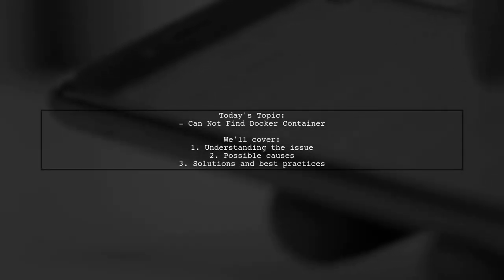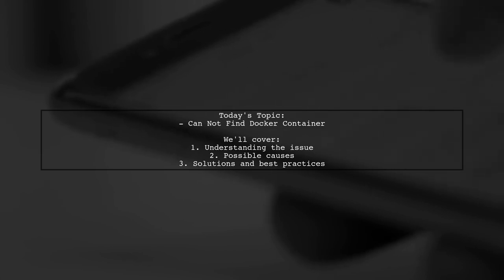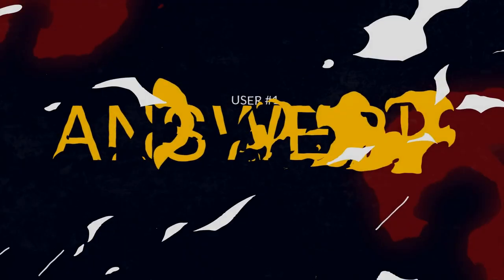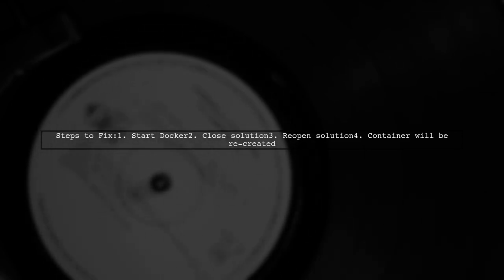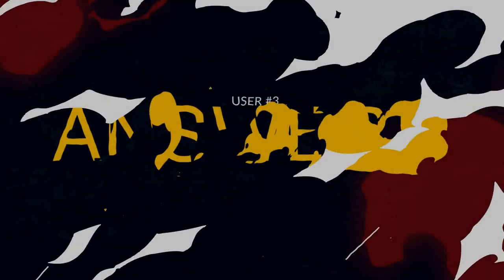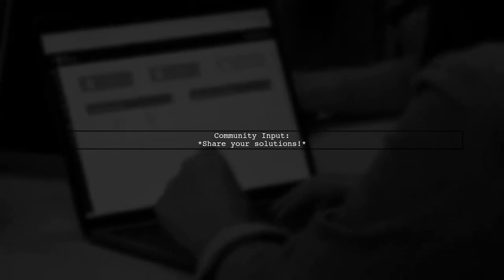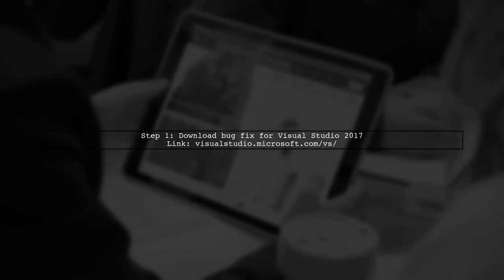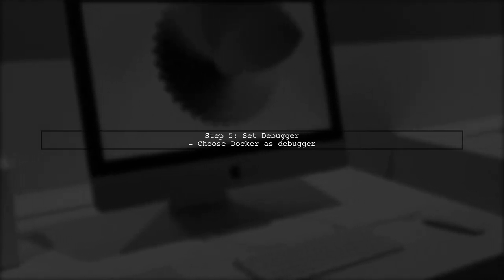How to Fix 'Cannot Find Docker Container' Error: Troubleshooting Guide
In this video, we’ll tackle a common issue that many Docker users face: the 'Cannot Find Docker Container' error. Whether you're a seasoned developer or just starting with containerization, this troubleshooting guide will walk you through the steps to identify and resolve this frustrating problem. Join us as we explore practical solutions and tips to get your Docker containers up and running smoothly again!

Today's Topic: How to Fix 'Cannot Find Docker Container' Error: Troubleshooting Guide

Related to